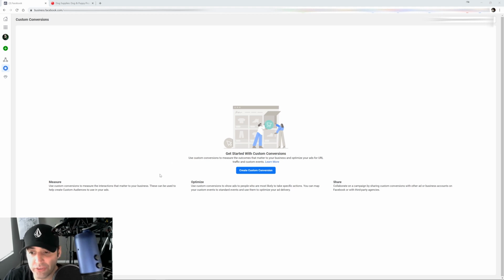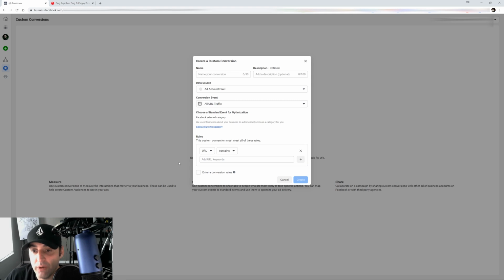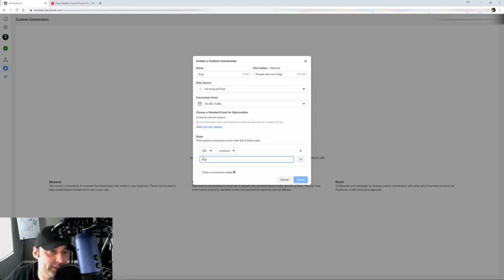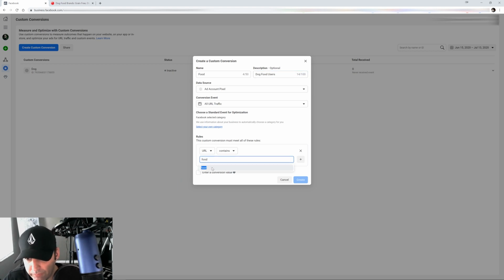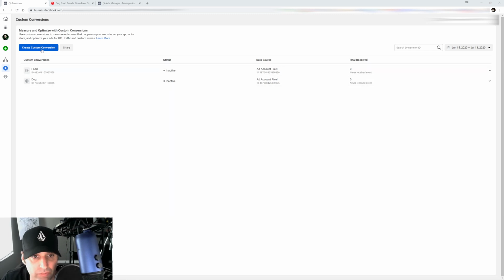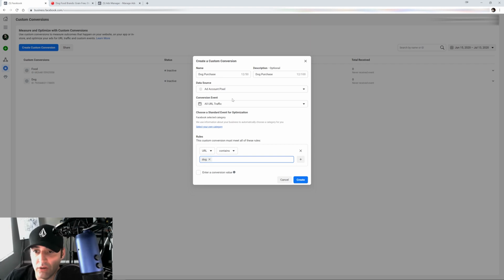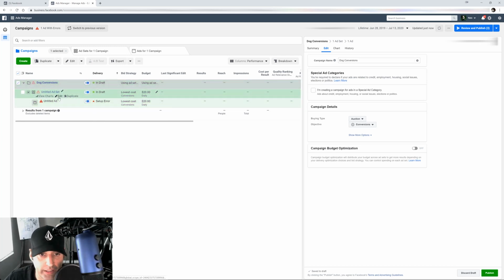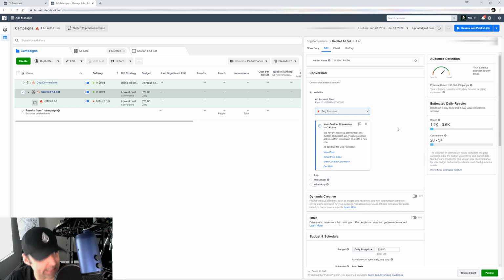How To Create And Scale Facebook Ads Using Custom Conversions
In this Facebook ads tutorial I explain what Facebook custom conversions are and how I use them to segment my Facebook audiences and Facebook campaign objectives in order to scale my facebook advertising campaigns to the next level with the fb pixel.

Facebook custom converion can be very powerful but without the proper set up with the facebook pixel in place for scaling Facebook ads campaigns can get a bit complicated and  you might be setting yourself up for failure with fb ads and your Facebook marketing overall.